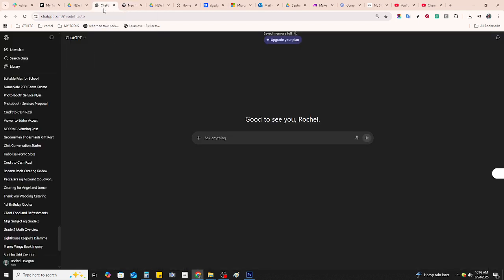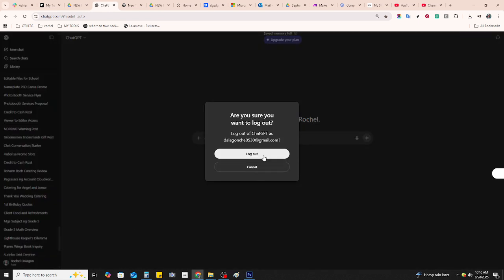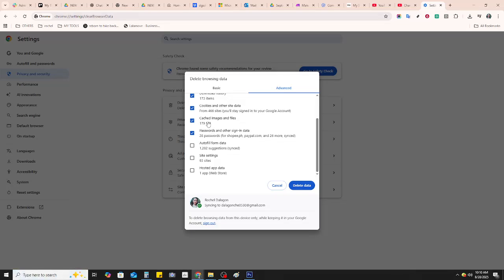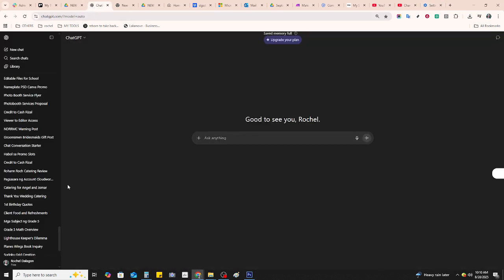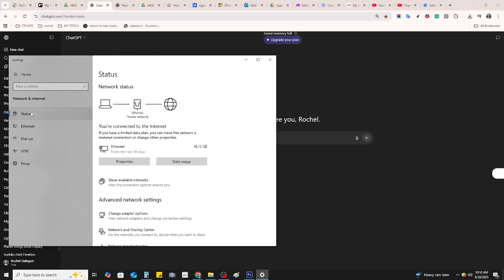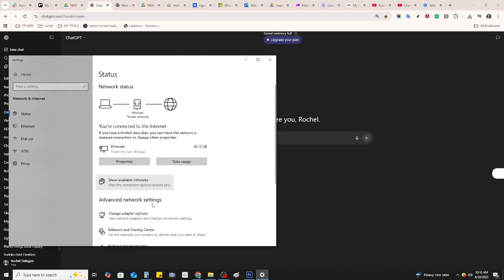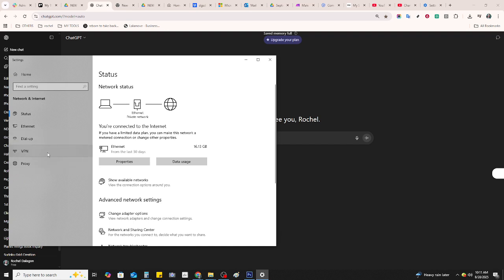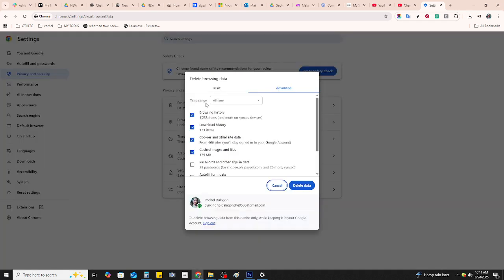How To Fix ChatGPT Oops, An Error Occurred - Route Error 400 Invalid Session (Working 2025)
Seeing “Oops, An Error Occurred – Route Error 400 Invalid Session” in ChatGPT? 😫 Don’t worry! In this 2025 step-by-step tutorial, we show you how to fix this error quickly and get ChatGPT working smoothly again.

Perfect for students, professionals, and AI enthusiasts:
✅ What causes ChatGPT Route Error 400 Invalid Session
✅ Step-by-step fixes for browser and session issues
✅ How to clear cookies, cache, and reset sessions
✅ Workarounds if ChatGPT is temporarily unavailable

Stop being blocked and get back to chatting with ChatGPT in minutes!